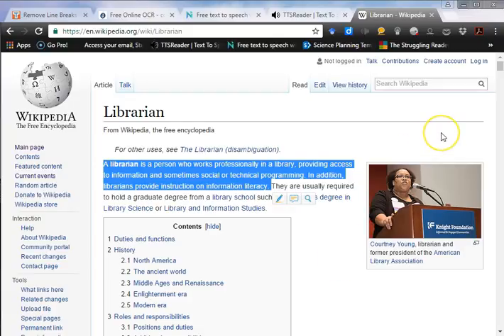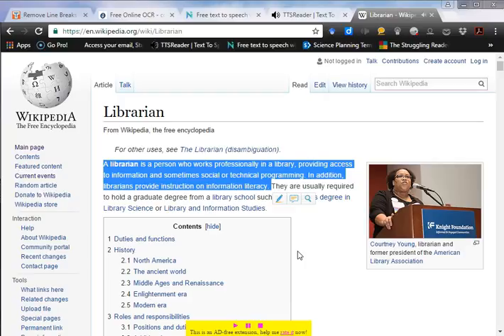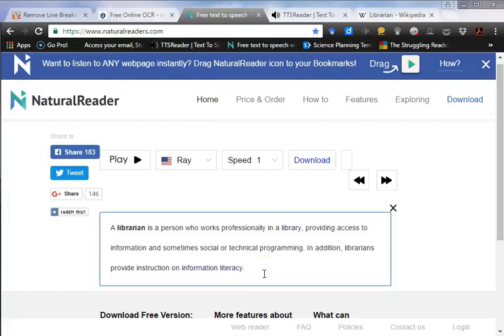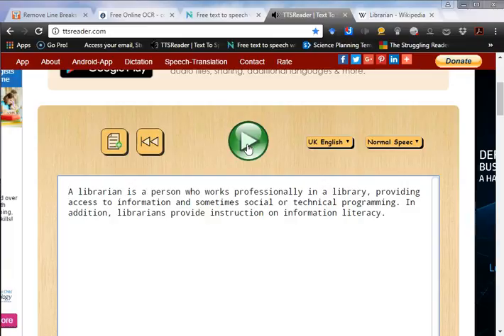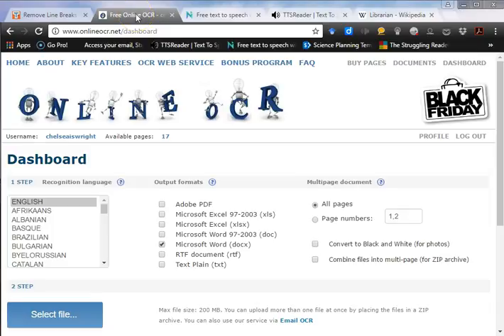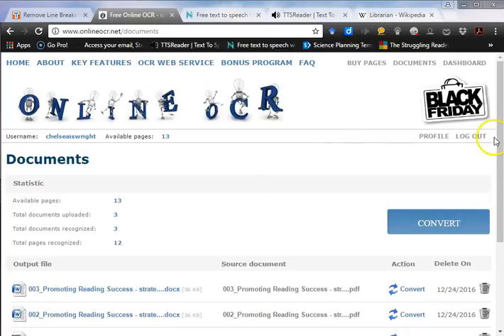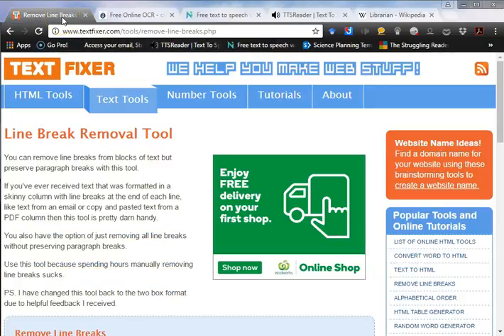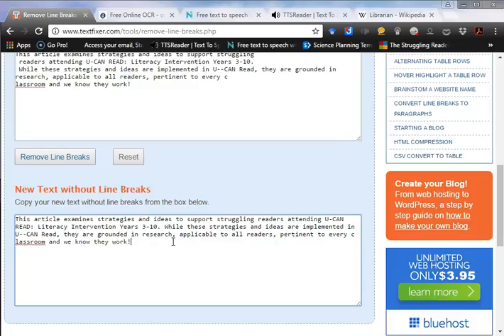[Tutorial] Free browser-based TTS and OCR tools for people with reading difficulties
A quick look at some free browser-based options for TTS (text to speech) and OCR (optical character recognition) tools - these may assist people with vision impairements and/or reading difficulties.